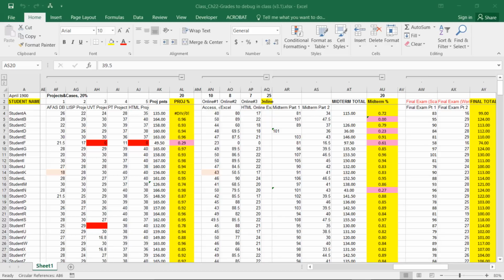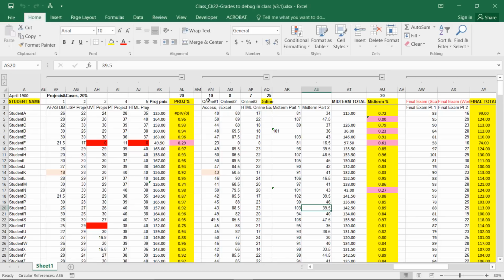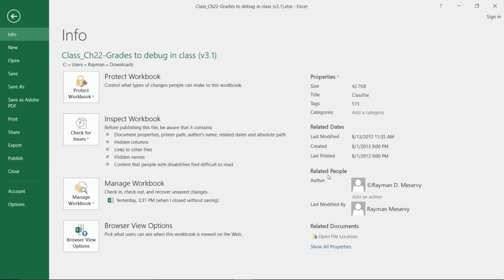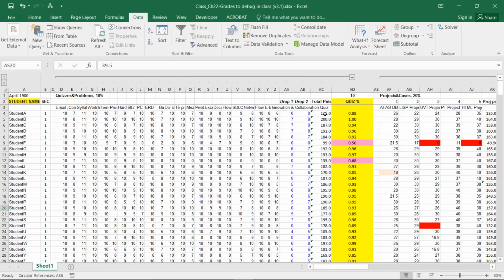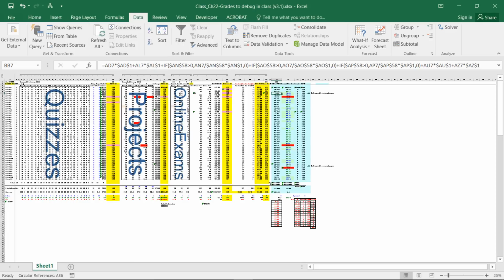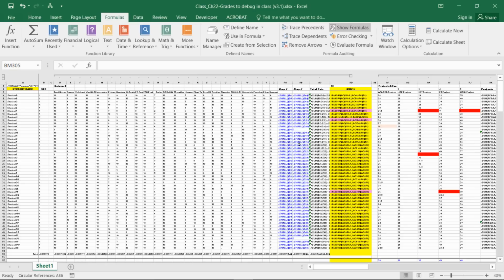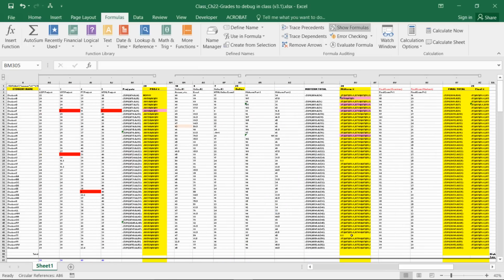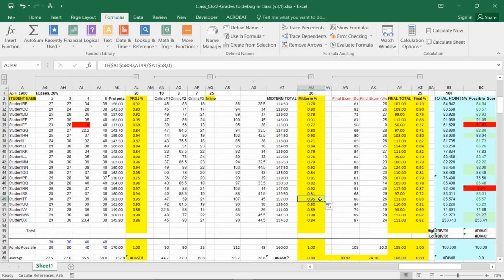Introduction and Overview